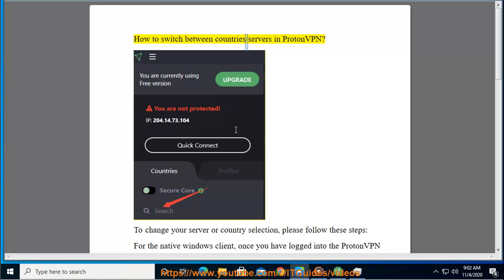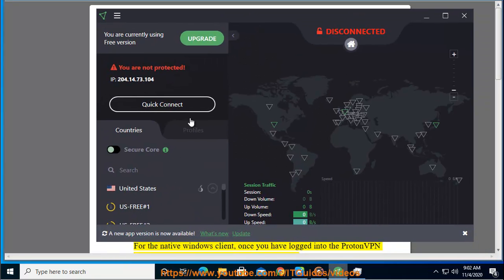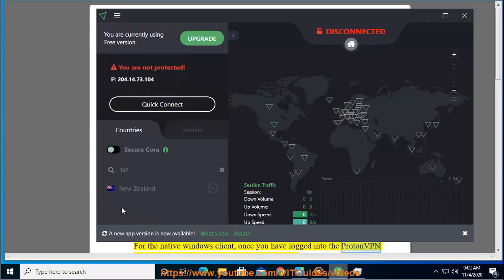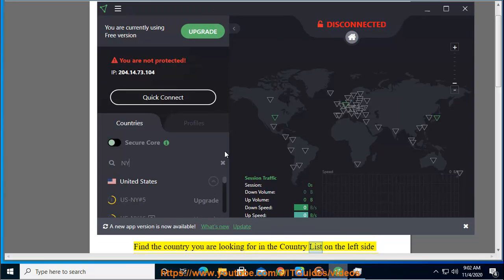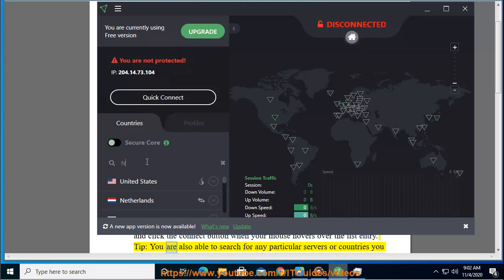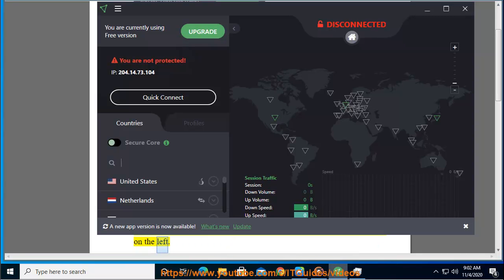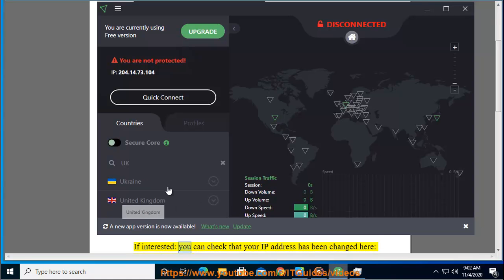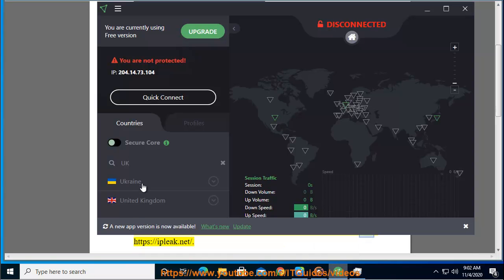Switch between countries/servers in ProtonVPN (Change ProtonVPN server)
Here's how to Switch between countries/servers in ProtonVPN. Hit % get yourself started w/ ProtonVPN later.

Here are the steps to switch between different country servers in ProtonVPN:

1. Open the ProtonVPN app on your device.

2. Tap on the "Current location" name being shown on top. This opens the list of countries.

3. Browse or search to find your desired country you want to connect through.

4. Select the new country. This will disconnect you from the current server and reconnect via a new IP in the country selected.

5. The app will indicate "Connecting..." and then show connected after picking a new server in that country.

6. You can verify you have changed countries by checking your new IP address shown in the app or visiting a website that shares your region.

7. To switch again, simply tap the location name again and pick another country. It will seamlessly transition your tunnel.

That's it! The process to change your virtual location across different countries and servers is very straightforward with ProtonVPN. Let me know if you have any other questions.

i. Choosing the right ProtonVPN server is essential to ensure a secure and efficient connection. Here are some tips to help you decide which server to use:

1. **Choose the Nearest Server:**
   Select a server that is geographically close to your physical location. Connecting to a nearby server generally results in lower latency and faster connection speeds.

2. **Consider Server Load:**
   ProtonVPN provides information about server load within its application. Opt for servers with lower loads as they are likely to offer better performance. Low-load servers are less crowded, leading to faster and more stable connections.

3. **Choose a Server in a Nearby Country:**
   If the server in your own country has high load or you're facing performance issues, consider selecting a server in a neighboring country. Proximity can still contribute to faster speeds, and neighboring countries often have good connectivity.

4. **Use Specialty Servers for Specific Purposes:**
   ProtonVPN offers specialty servers designed for specific purposes, such as streaming or Tor over VPN. If you have a specific use case, consider using these specialized servers for optimized performance.

5. **Access Geographically Restricted Content:**
   If you need to access content restricted to a specific country, choose a server in that country. ProtonVPN has servers in various locations globally, giving you the flexibility to access content from different regions.

6. **Check for P2P (Peer-to-Peer) Servers:**
   If you engage in file-sharing activities, make sure to choose a server that allows P2P traffic. ProtonVPN designates specific servers for P2P to ensure optimal performance and compliance with their policies.

7. **Use Secure Core Servers for Enhanced Privacy:**
   ProtonVPN offers Secure Core servers that provide an extra layer of security by routing your traffic through multiple servers in privacy-friendly countries. Consider using Secure Core servers for enhanced privacy protection.

8. **Evaluate Server Protocols:**
   ProtonVPN supports different VPN protocols such as OpenVPN and IKEv2/IPsec. Depending on your preferences and requirements, you can choose a server that supports the protocol you prefer.

9. **Experiment and Test:**
   If you're unsure which server is the best for your specific needs, don't hesitate to experiment and test different servers. ProtonVPN allows you to switch servers easily, so you can find the one that works best for you.

10. **Use the Quick Connect Feature:**
    ProtonVPN provides a "Quick Connect" feature that automatically connects you to the best available server based on various factors. It's a convenient option for users who want a hassle-free connection.

11. **Check Server Status:**
    Before connecting to a server, check its status on the ProtonVPN website or within the application. The status provides information about server availability and any potential issues.

Always prioritize security and privacy when choosing a ProtonVPN server. Regularly checking for updates and new server locations can also be beneficial, as ProtonVPN may expand its server network over time.